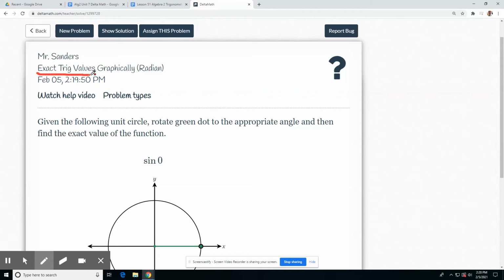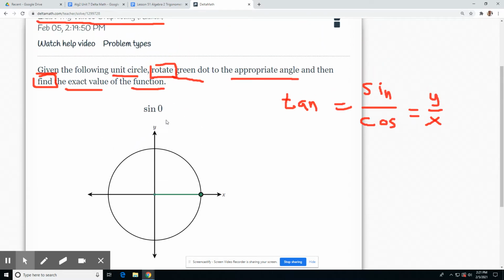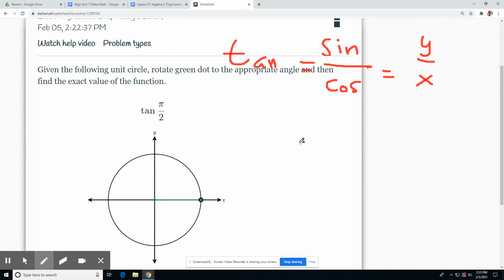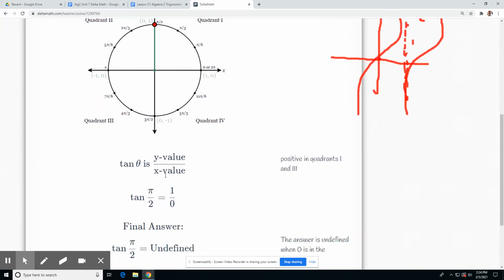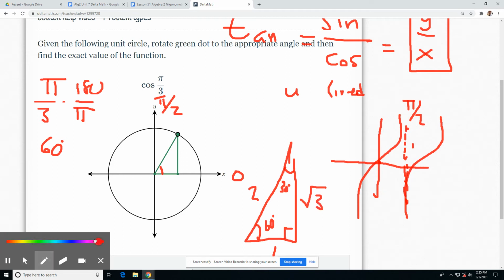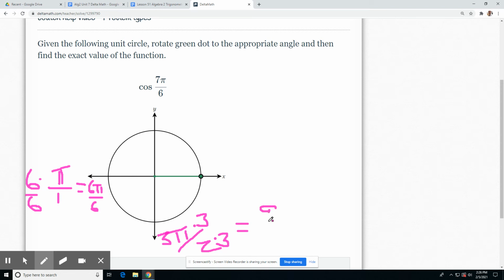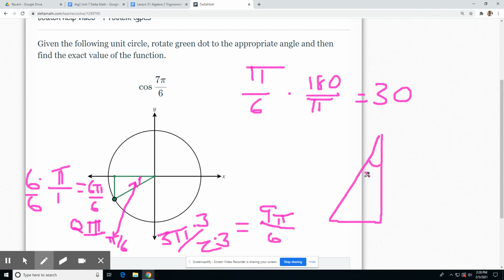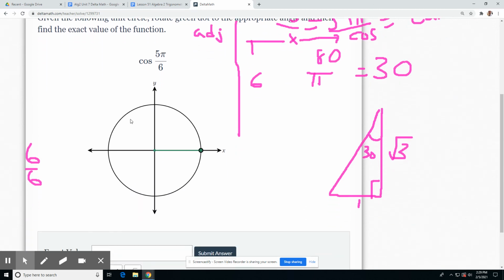L51d Alg2 Exact Trig Values Graphically (Radian)